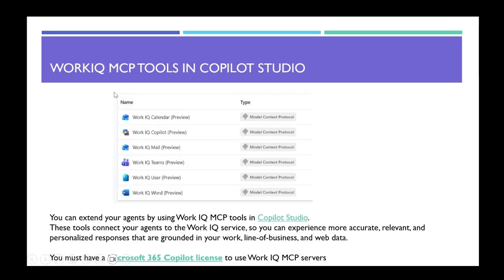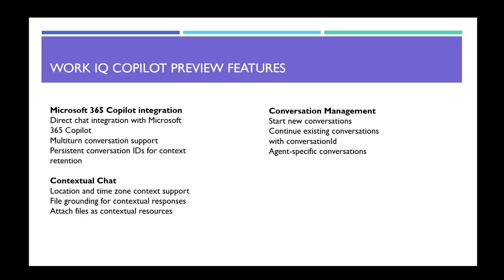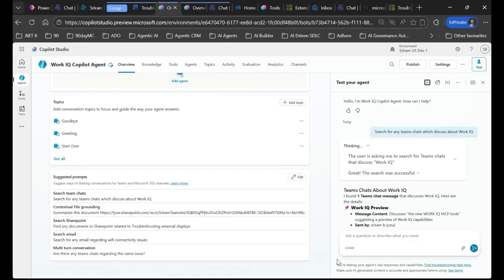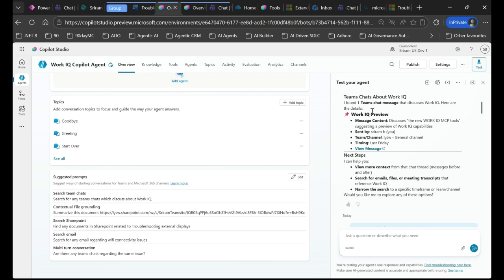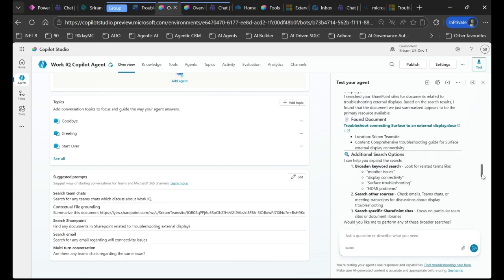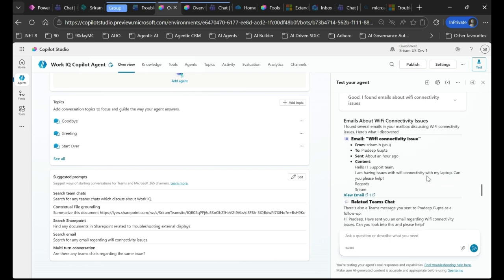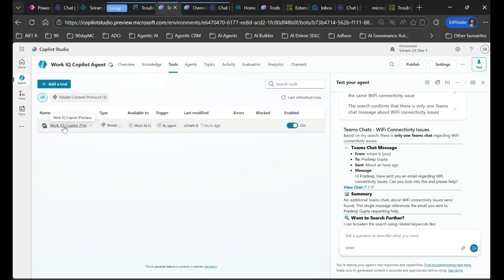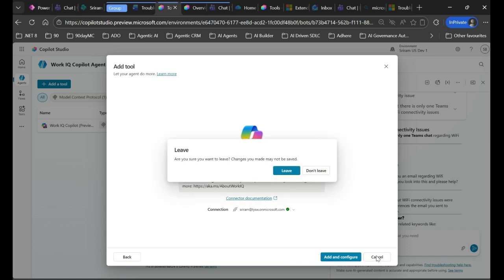Work IQ Copilot MCP in Copilot Studio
This video walks through how to use Work IQ Copilot MCP Server in Copilot Studio